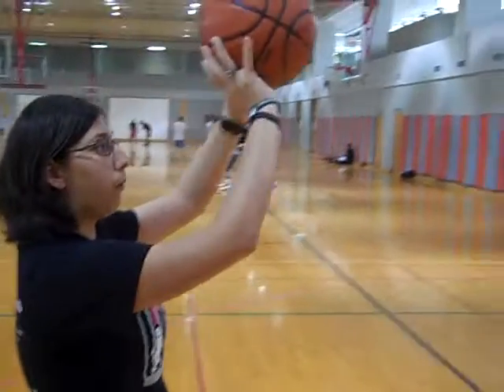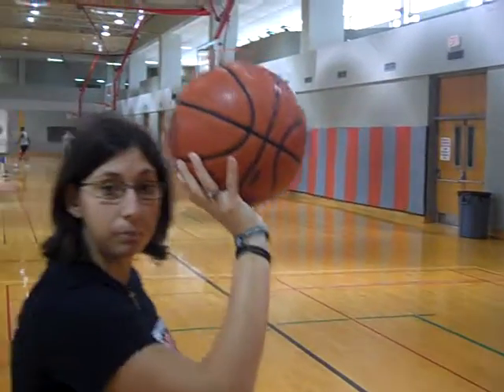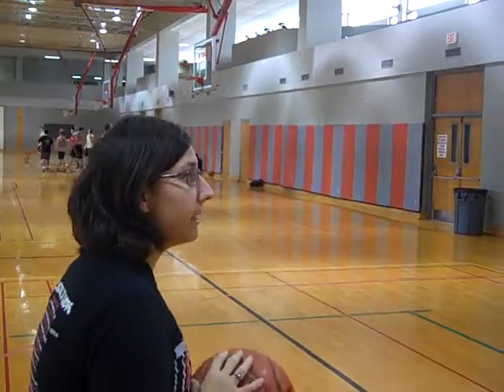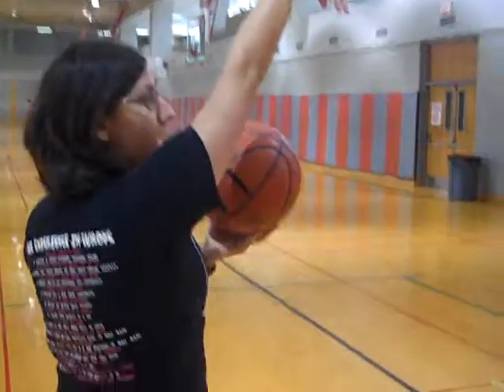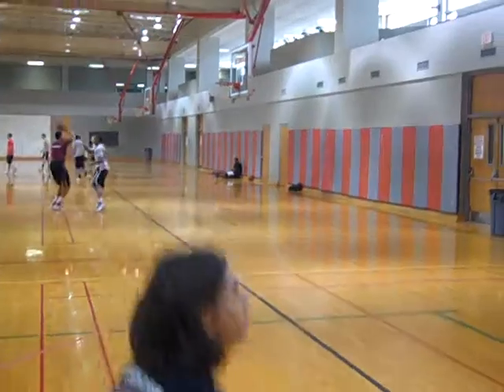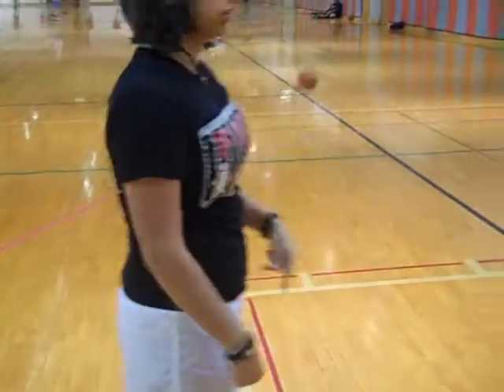Kristi- Basketball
KNES 350-Basketball